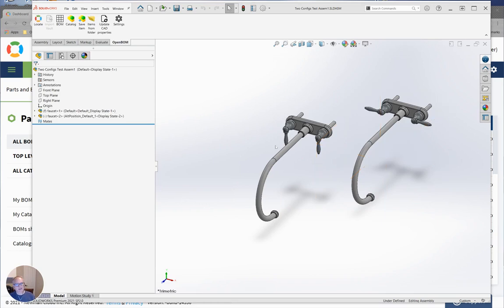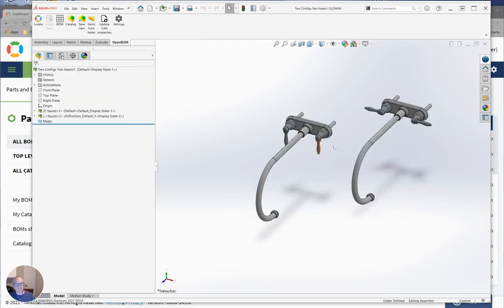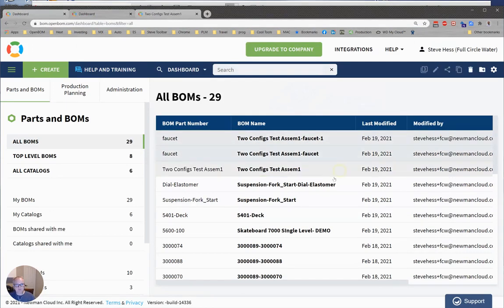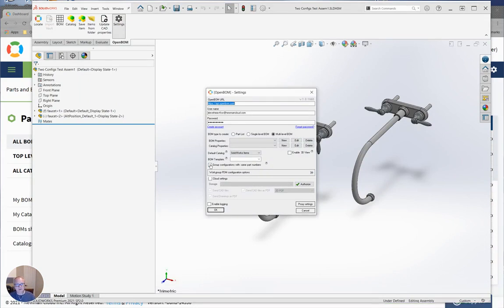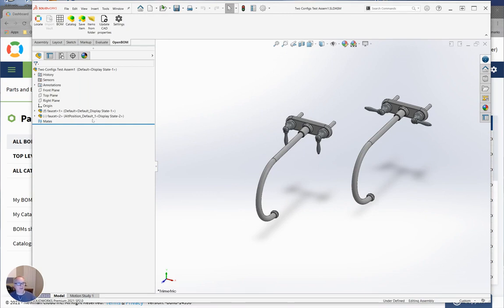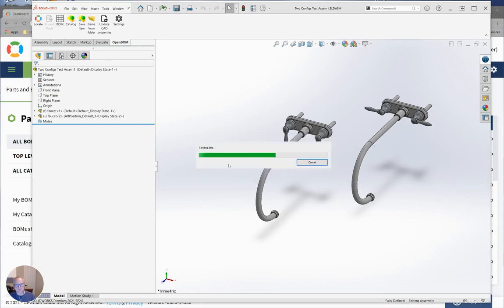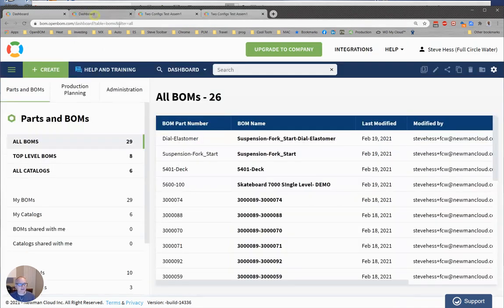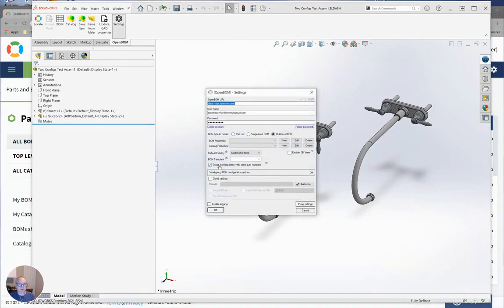OpenBOM Add-in for Solidworks - Advanced Configurations Support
In this video, we demo the new feature of SOLIDWORKS OpenBOM Add-in - aggregate configurations.